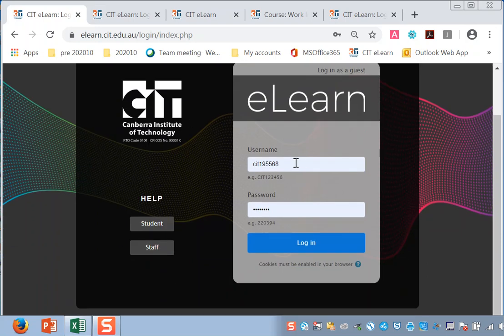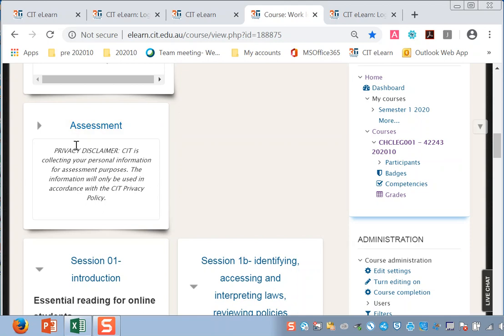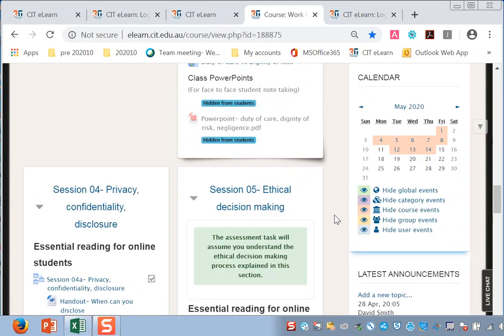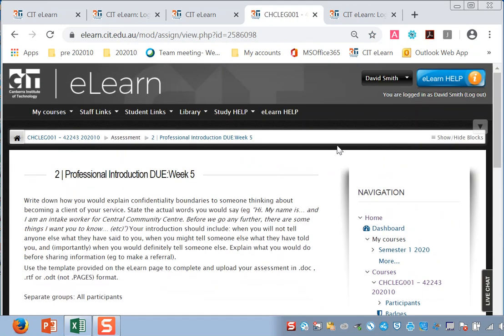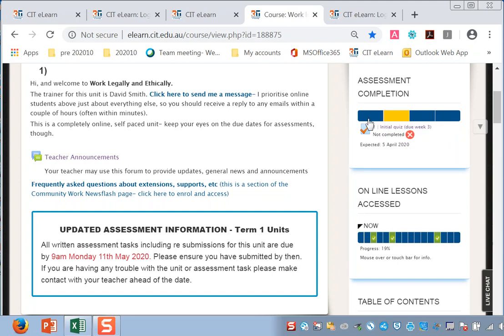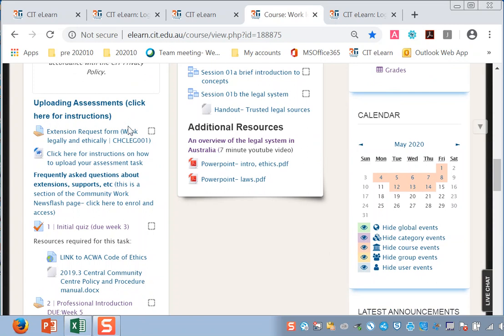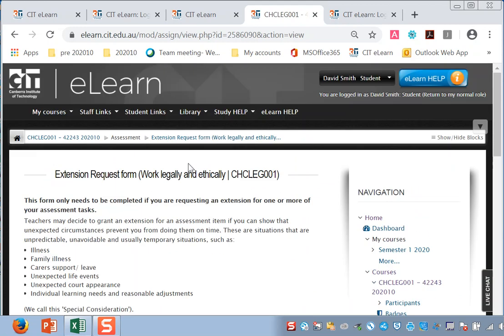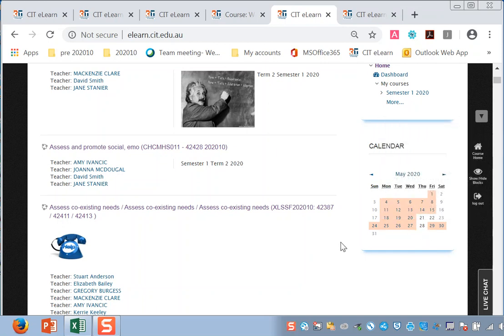CIT eLearn quick tour